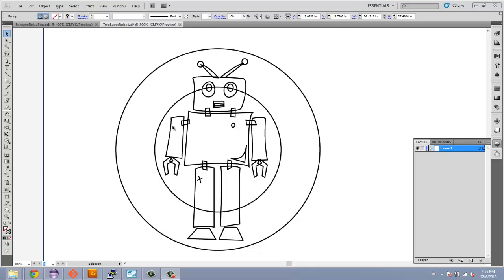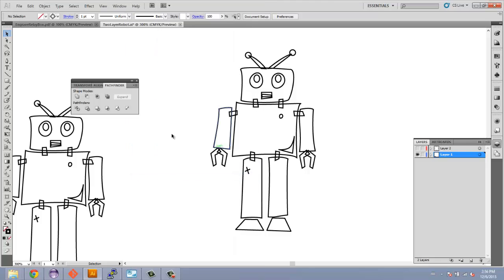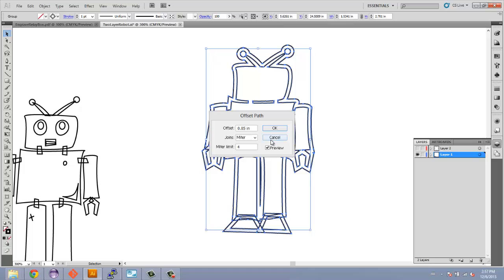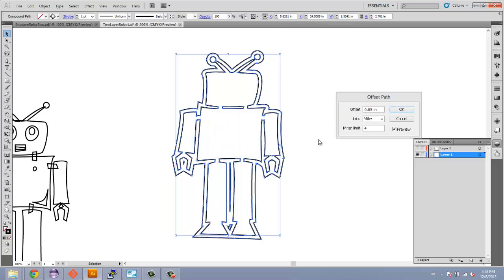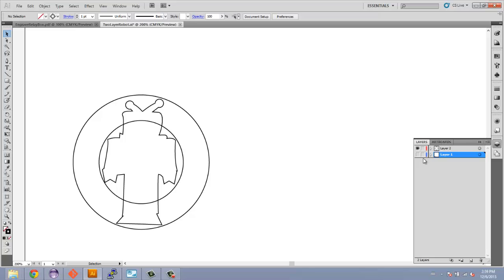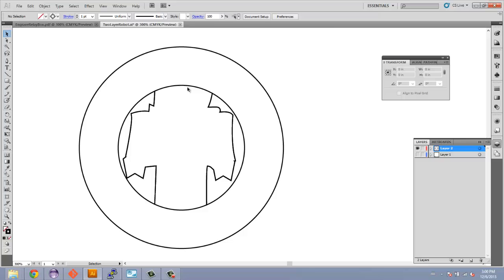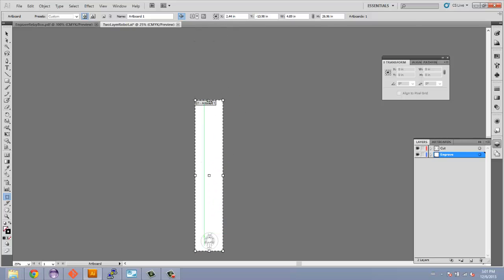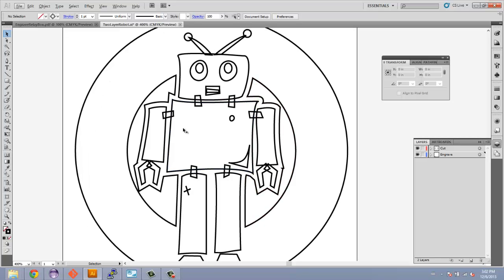How to Robot Path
For Joe, here's how I'd make your robot